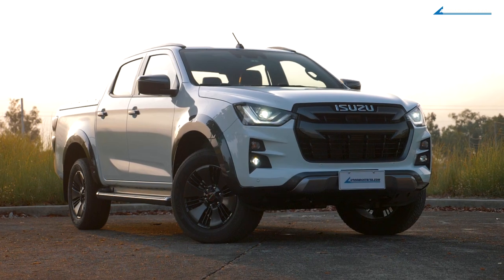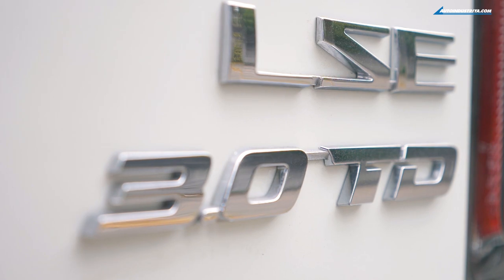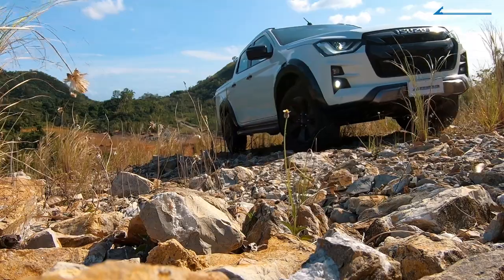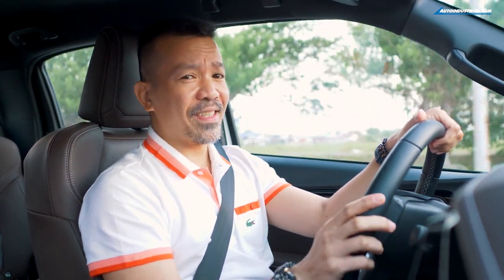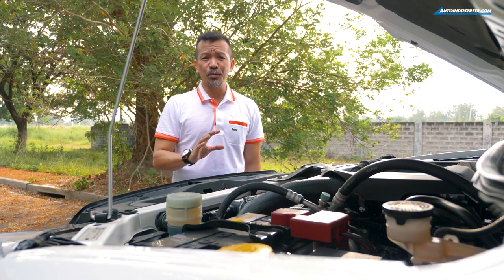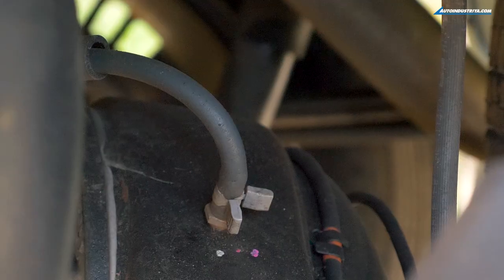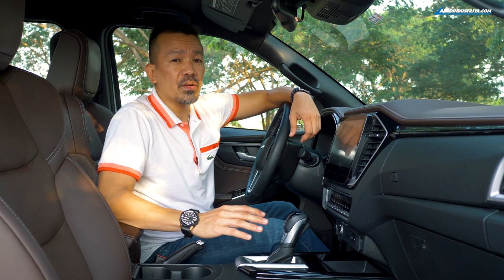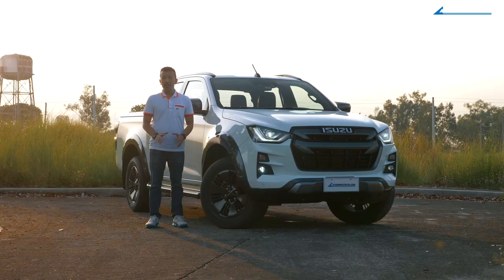Taking Charge: All-New 2021 Isuzu D-Max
The 2021 Isuzu D-Max doesn't just want to be in the pick-up class; it wants to lead it. We list down all the reasons how the all-new D-Max intends to do this in terms of style, capability, comfort, performance, safety, and durability.